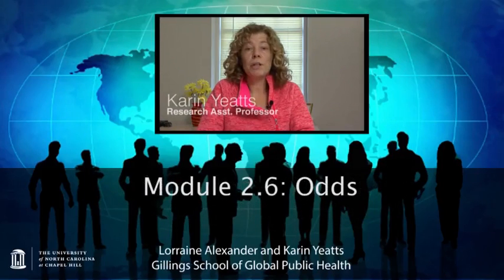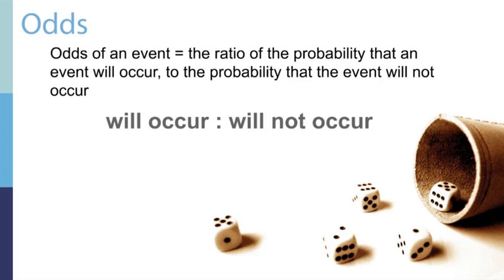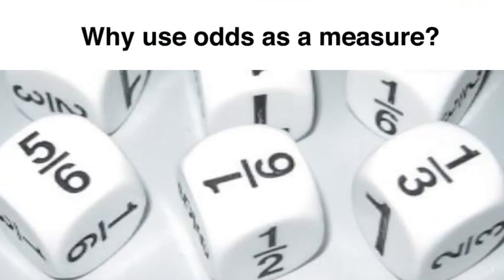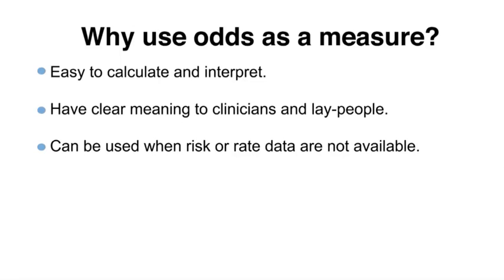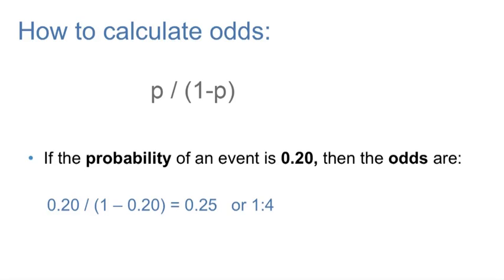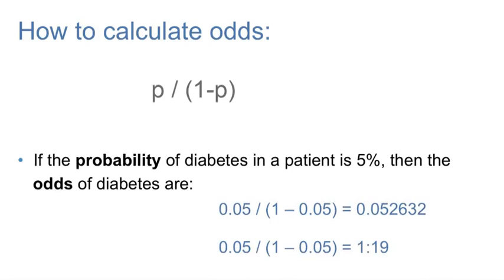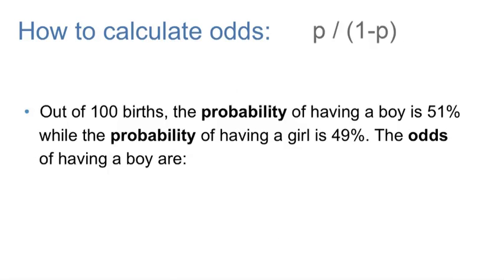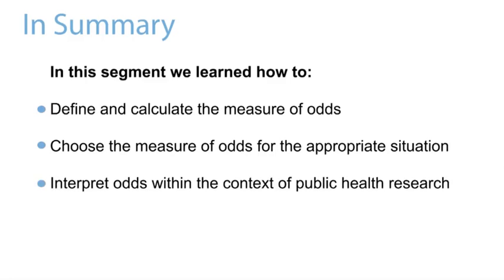(Epidemiology Course) Odds Part 11 out of 26